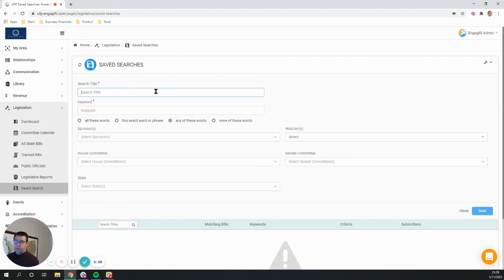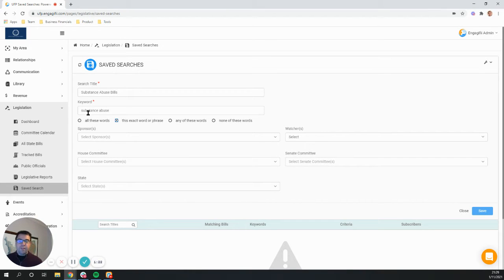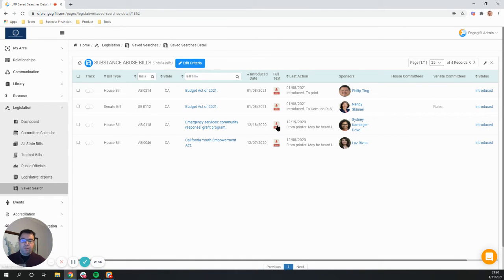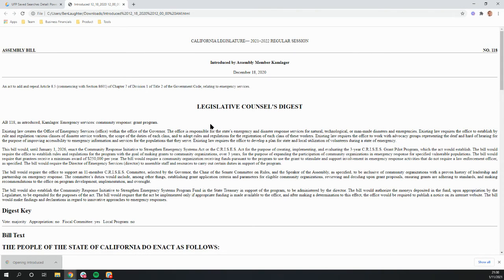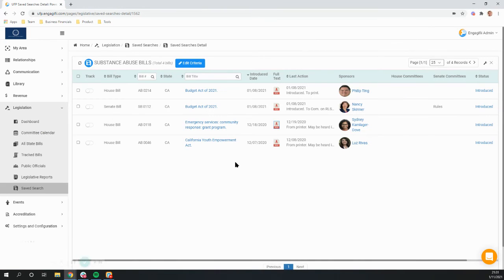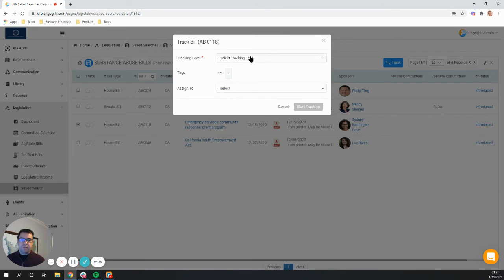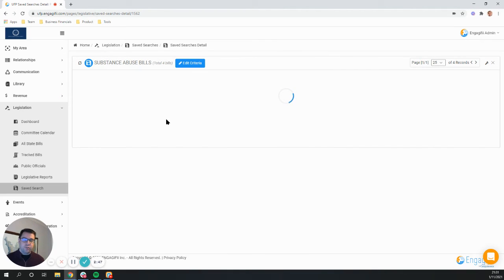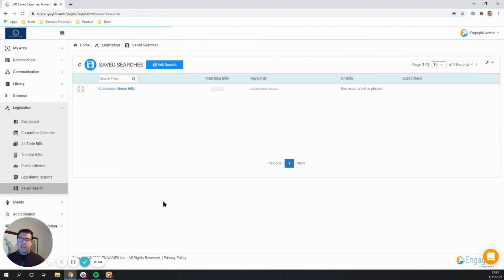Using Saved Searches in Engagifii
Tired of searching for the same stuff everyday?  Try using Saved Searches to always stay apprised of bills with language that's important to you.